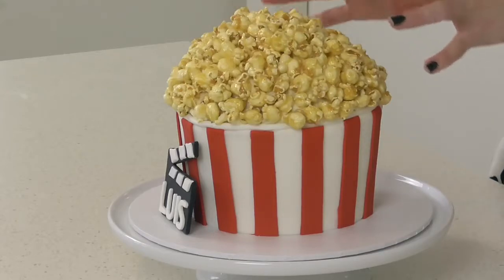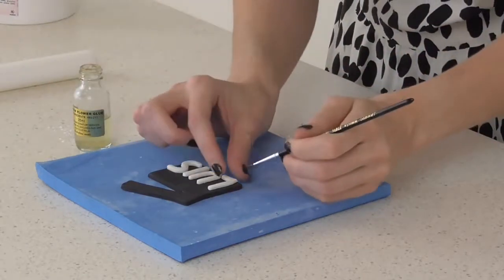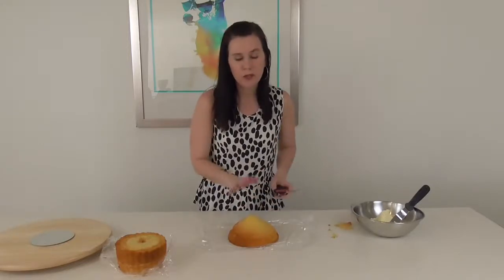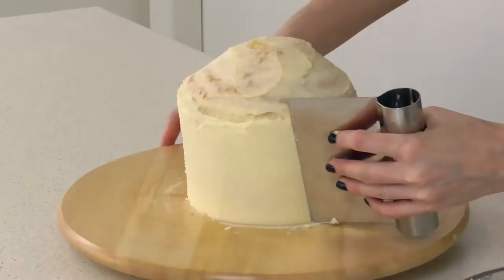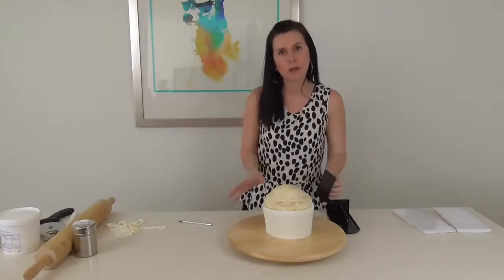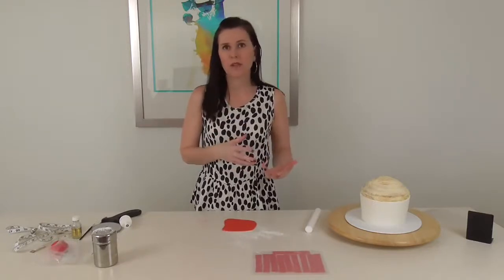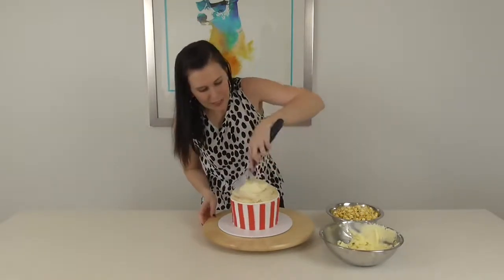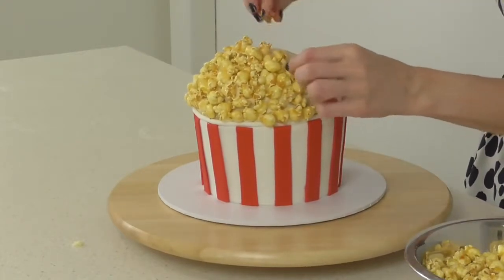Popcorn Movie Cake Tutorial CAKE STYLE